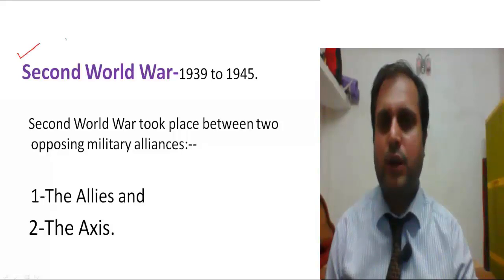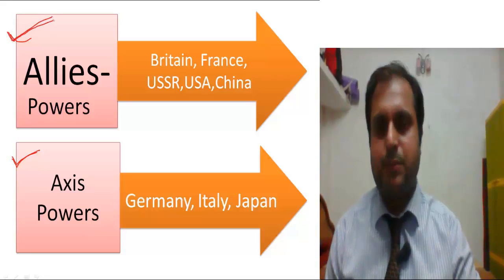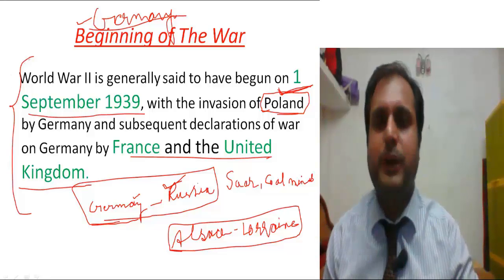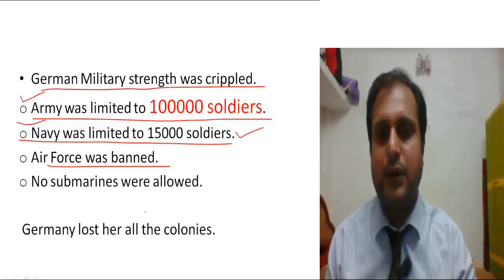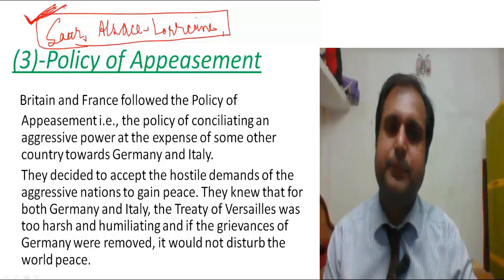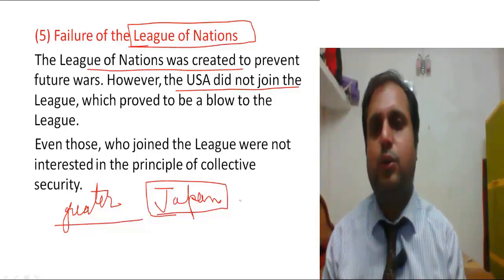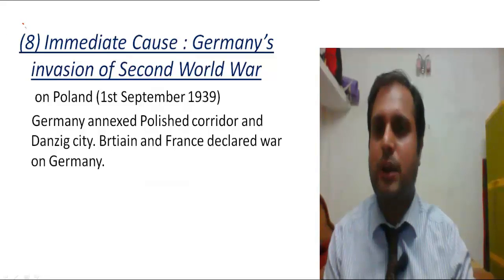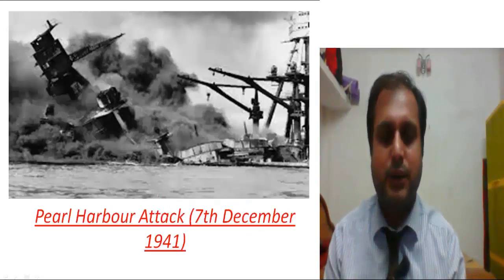ICSE History | ICSE Second World War (Part-1) | Second World War Class 10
This is the video for ICSE Class  10 students.